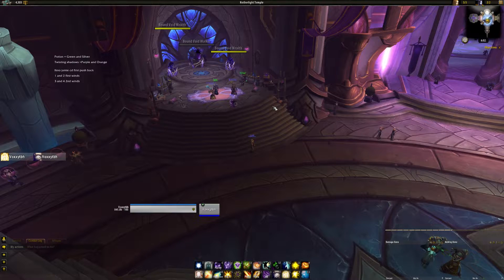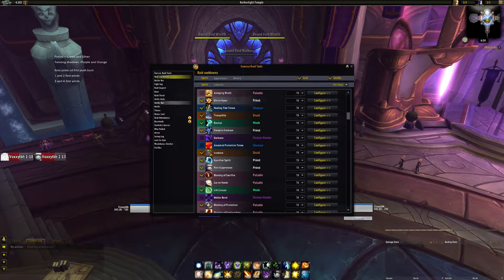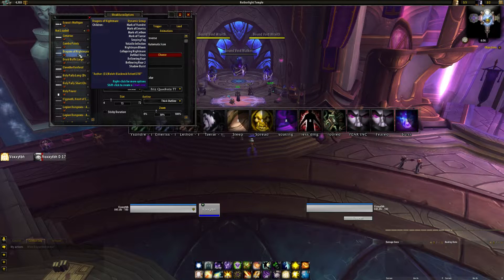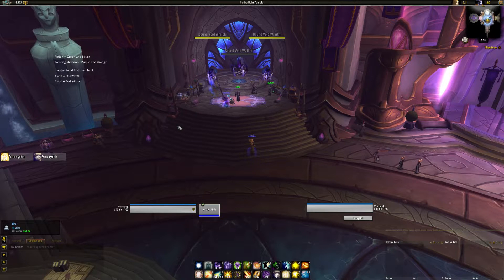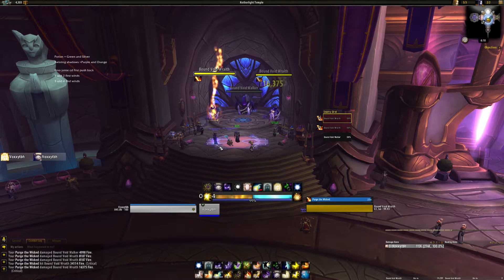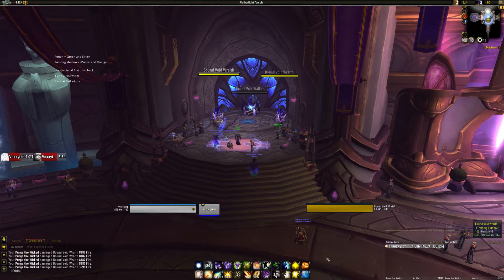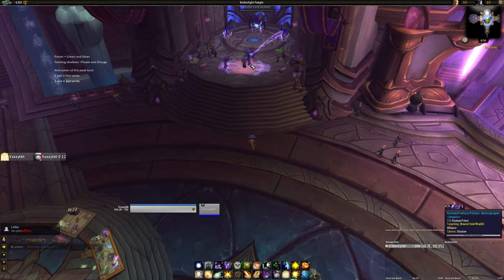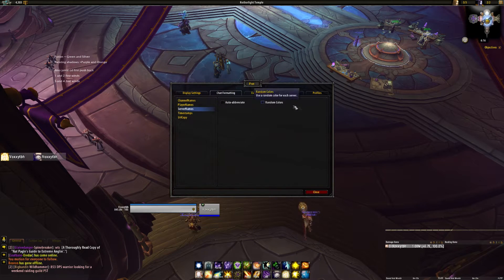Voxxy's New Legion Healing UI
-PS- Youtube is saying there may be an audio/video sync issue, so if there is let me know. I will likely end up making a new video as this one was done pretty roughly/quickly.

Hey Guys, this is a video of my new UI! All Info will be posted below, hope you enjoy it